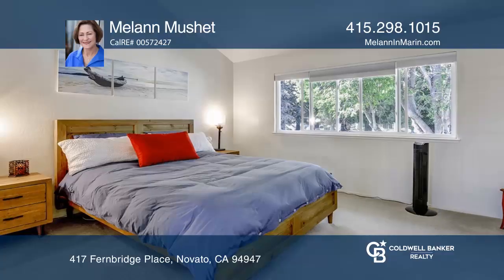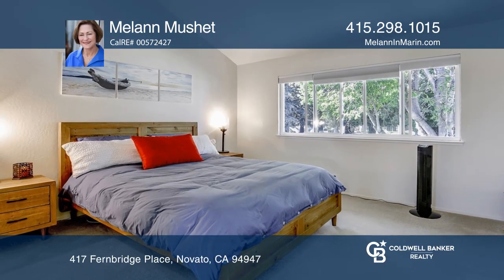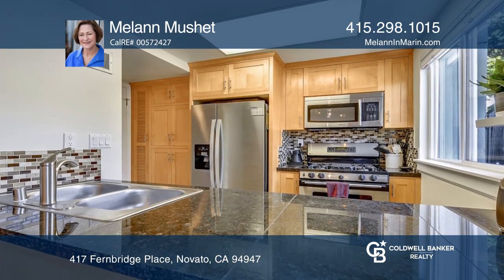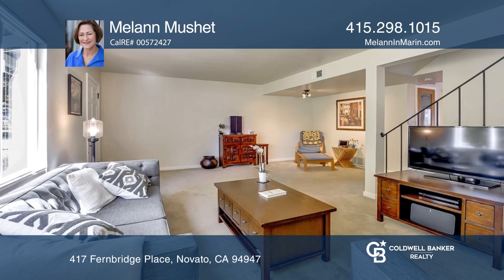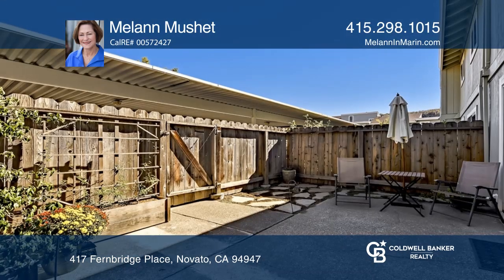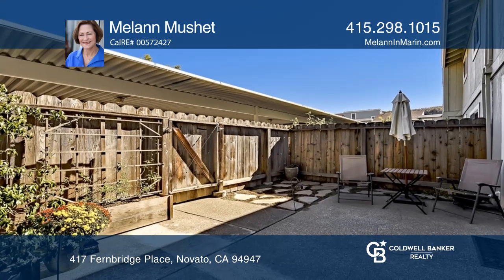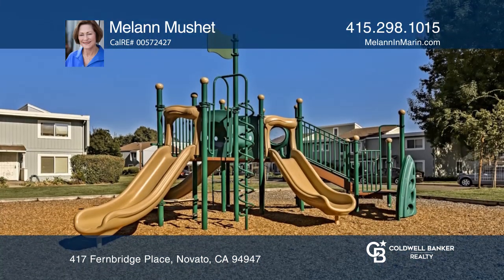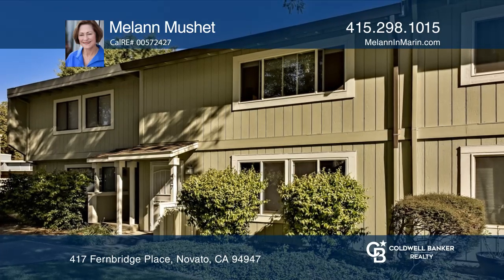417 Fernbridge Place Novato, CA | ColdwellBankerHomes.com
417 Fernbridge Place, Novato, CA

Move right into this tastefully decorated three bedroom, one and one-half bath townhome. Many improvements have been made to this spacious Seascape Village unit including an updated kitchen with a gas stove, upgraded cabinets and counters, newer kitchen faucet, newer dishwasher, refrigerator and gar